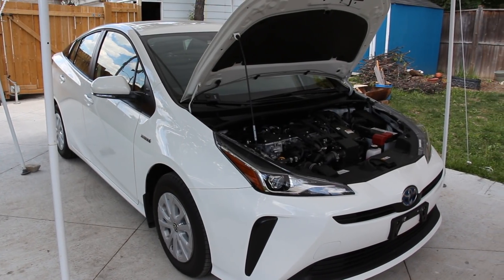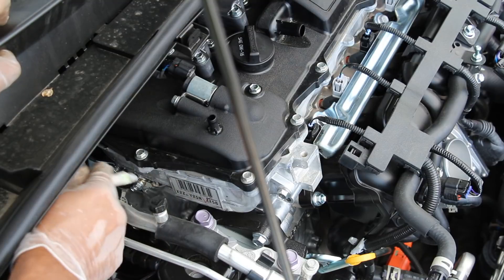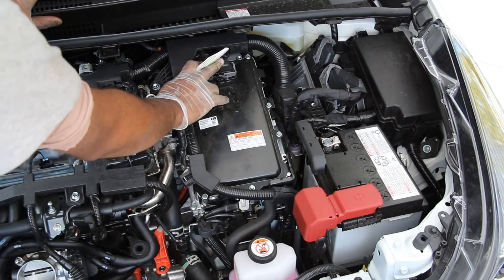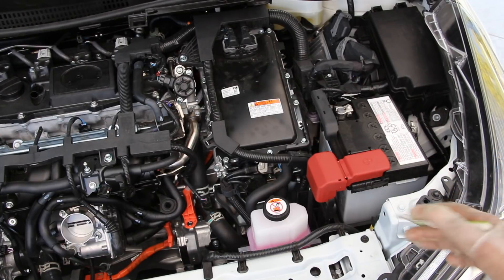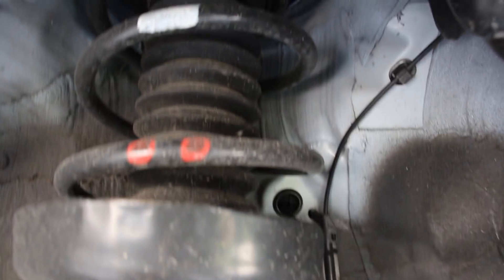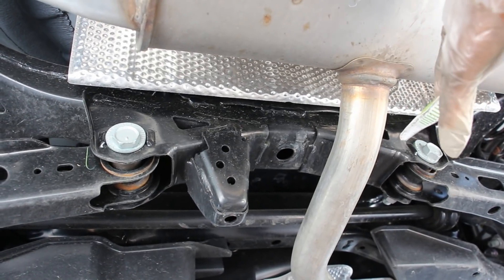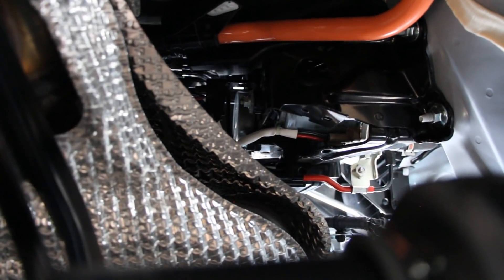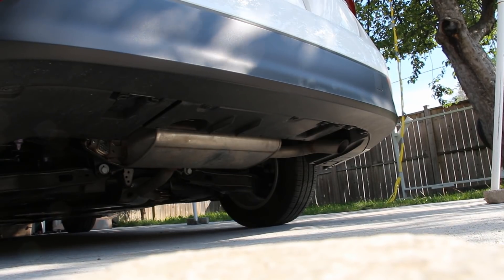Toyota Prius Mechanical Review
Here's an indepth look under the hood of the Toyota Prius!

The Toyota Prius is Toyota's flagship and original hybrid car. In this video, we will take a detailed look under the hood at the engine, hybrid drivetrain, transmission, cooling, braking, suspension, exhaust and steering components and how they work, and examine how easy it would be to maintain for a prospective owner looking to buy a Prius.

Overall the Toyota Prius has advanced hybrid technology, but being packaged in an economy car body and priced like a premium vehicle holds it back from being the flagship Toyota wants it to be.

Skip to section in the video:
0:00 Introduction
0:14 Engine
4:38 Hybrid System
6:12 Transmission
8:13 Suspension
12:00 Cooling System
13:15 Braking System
15:24 Exhaust
16:49 Steering
17:20 Final Thoughts

Keep your Toyota Prius maintained with parts and accessories purchased here:
Air Filter: